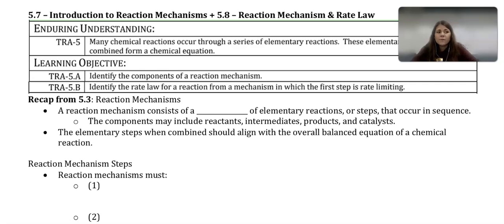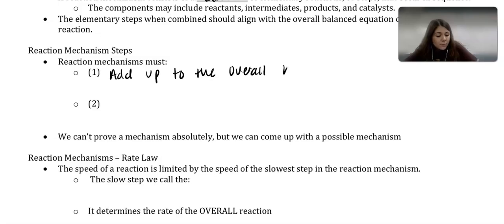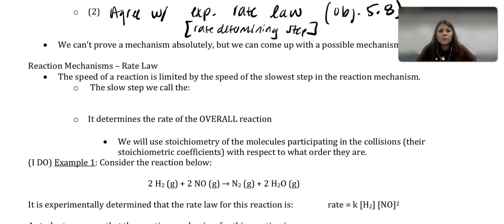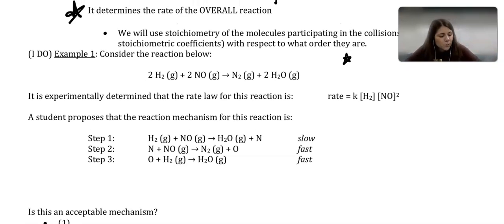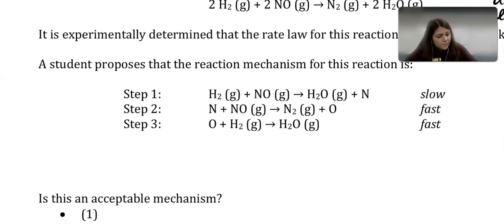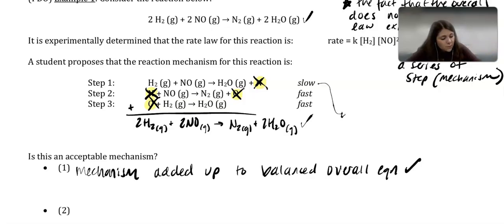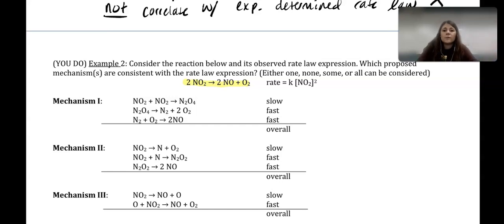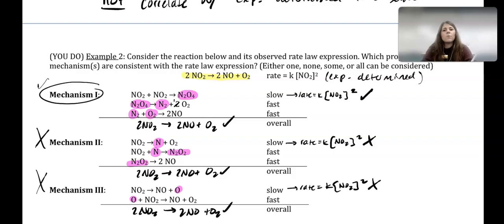5.7+5.8 Introduction to Reaction Mechanisms & Rate Laws